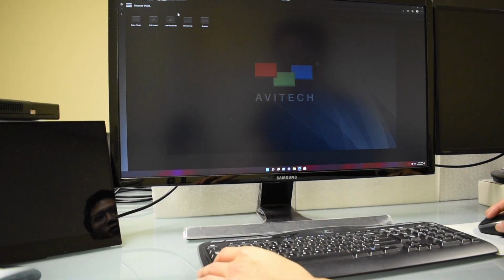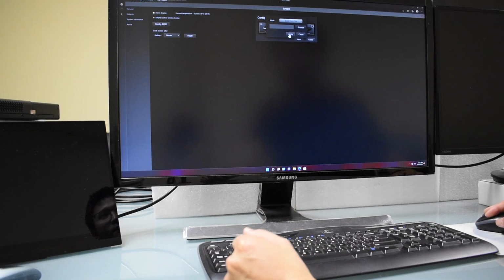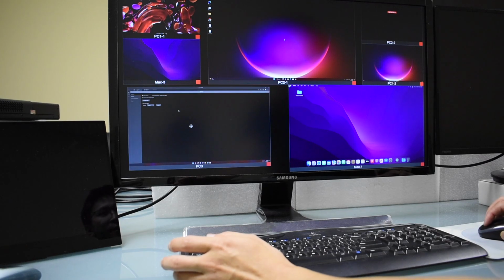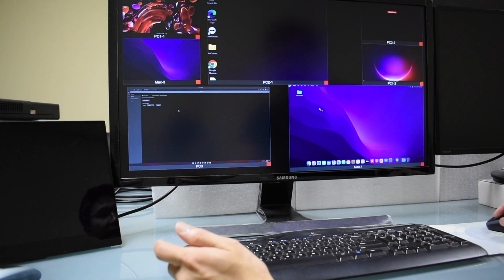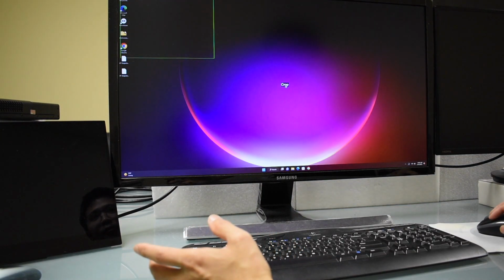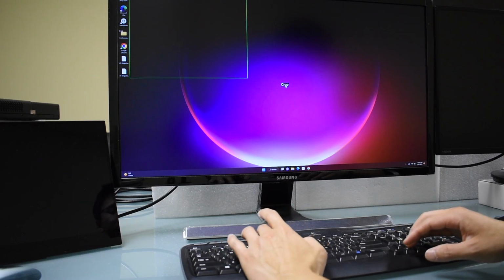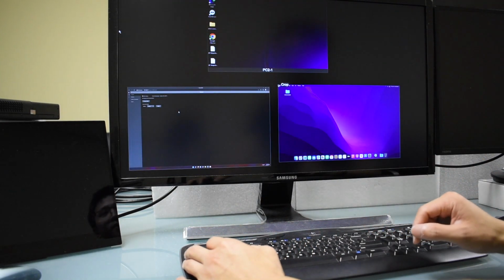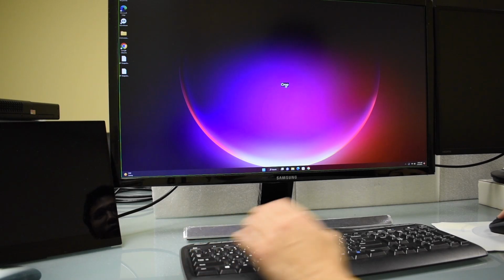Avitech Sequoia 4K60L Feature Highlight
Andrew at Avitech shows the Sequoia 4K60L with the following features: EDID manual configuration, KM lock with password, and image cropping with duplication of image.

00:00 Introduction
00:05 EDID manual configuration
00:37 KM lock with password
01:13 Basic image cropping
01:47 Advanced image cropping
02:54 Duplicate image cropping